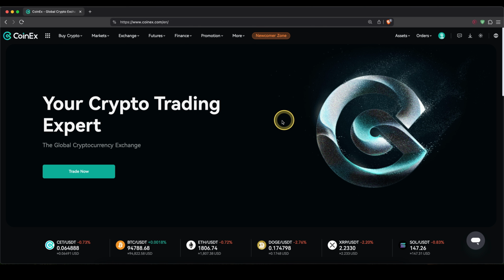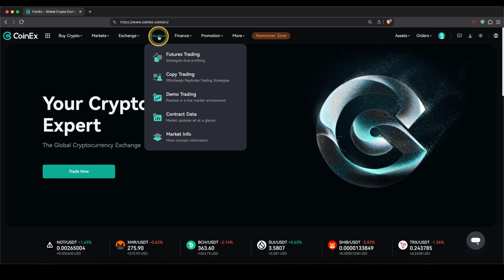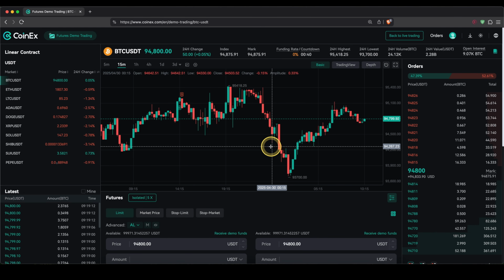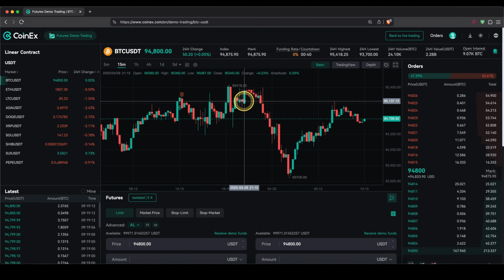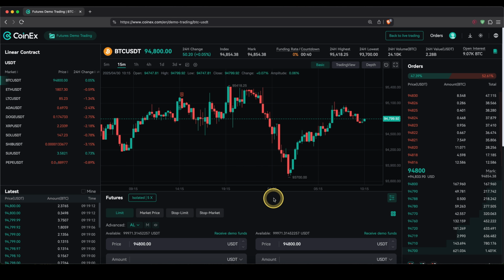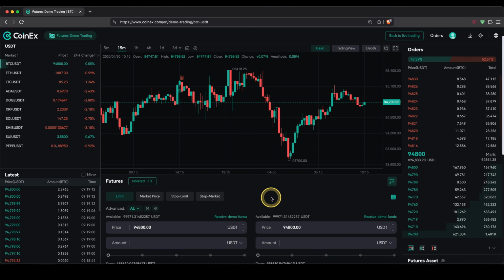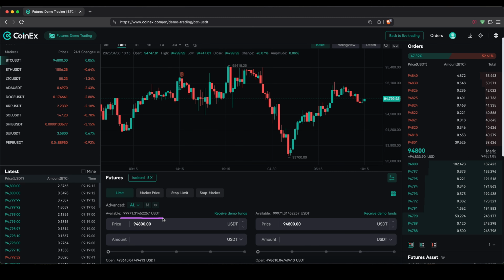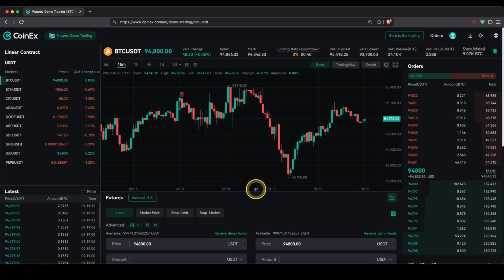CoinEx Demo Trading Tutorial ✅ Paper Trading on CoinEx with a Demo Account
⏱️Timestamps⏱️
00:00 Create Account ($100 Bonus)
00:26 How to add code retrospectively
00:43 Enable Paper Trading
01:01 Get test funds
01:24 Pick up $100 Sign up Bonus